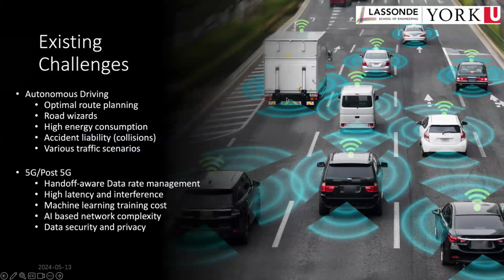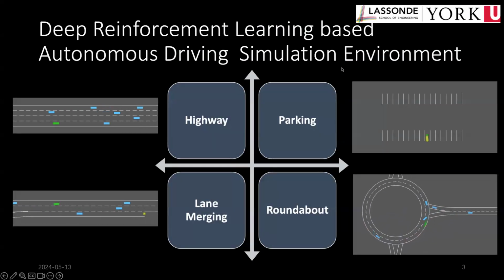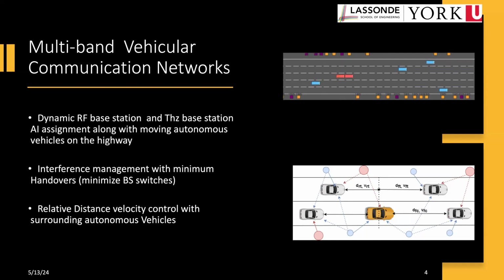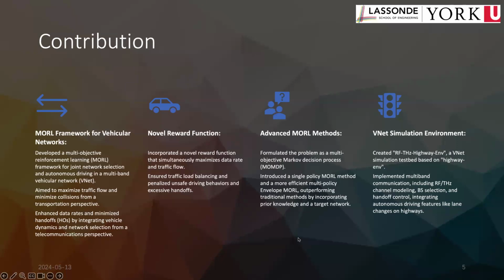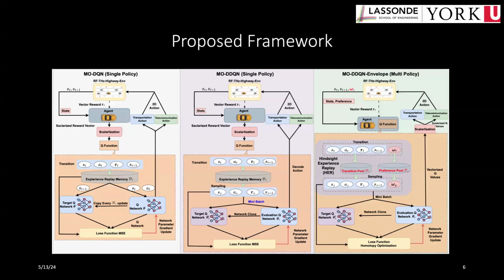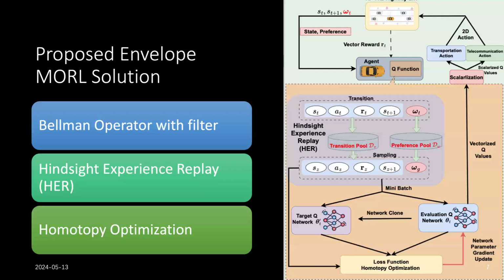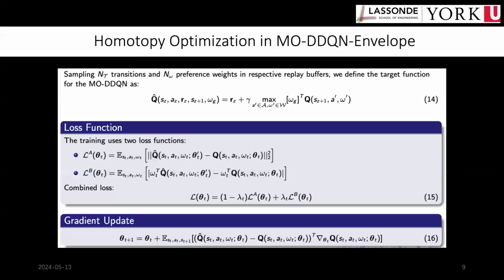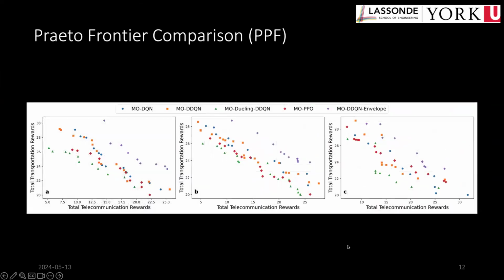Envelope MORL in URLLC and Autonomous Driving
Generalized Multi-Objective Reinforcement Learning with Envelope Updates in URLLC-enabled Vehicular Networks